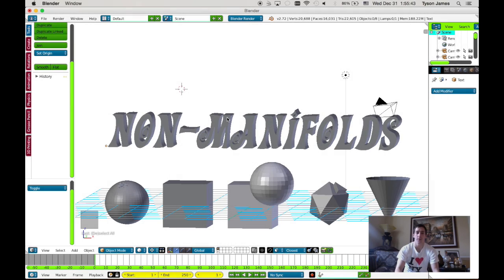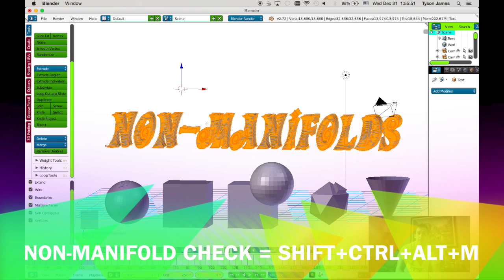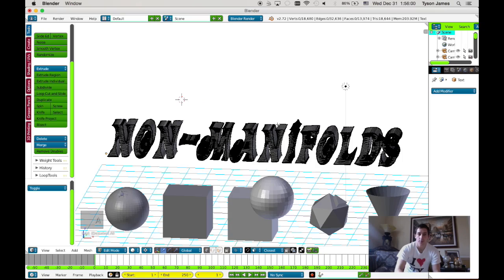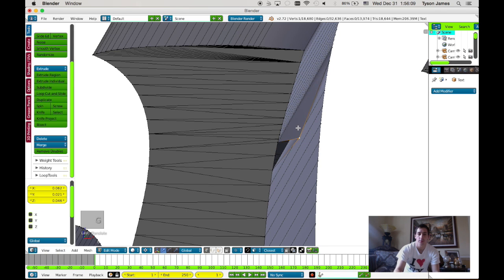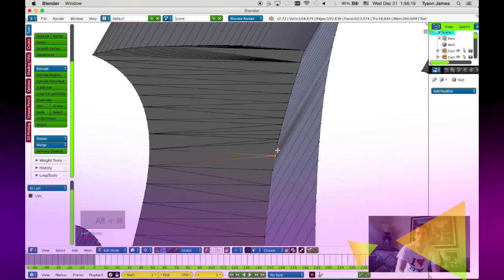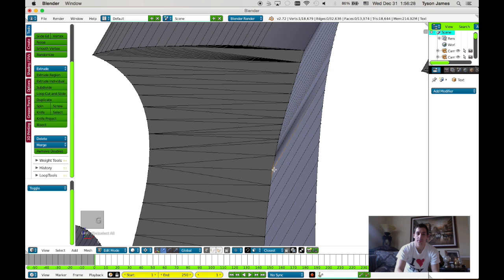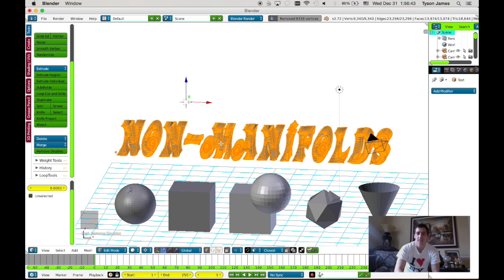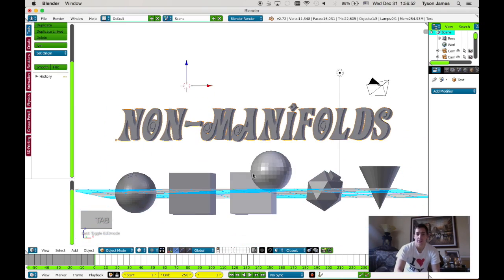Non-Manifold : Duplicate Vertices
This video is about Non-Manifold : Duplicate Vertices